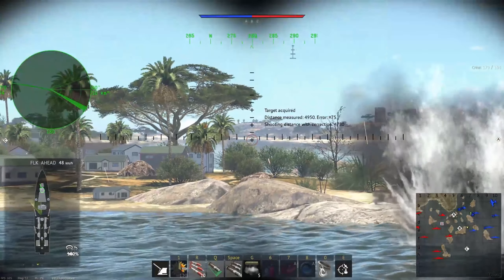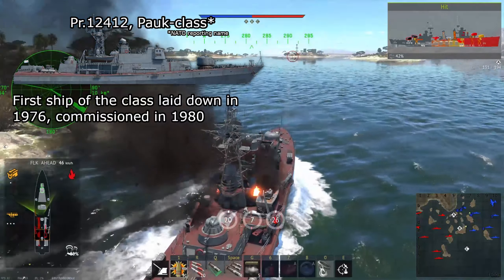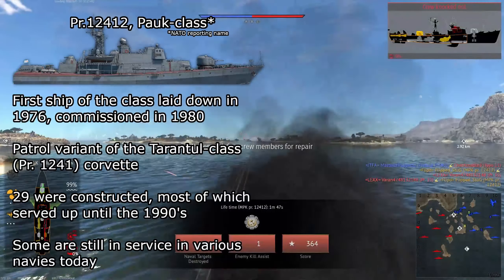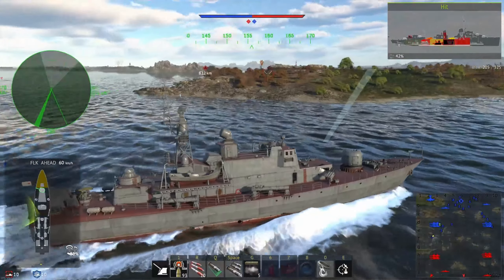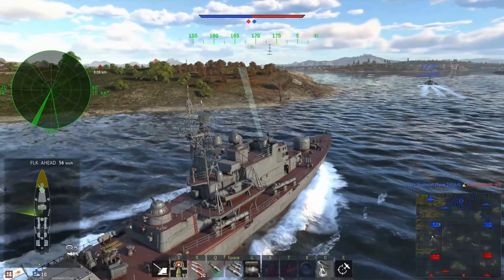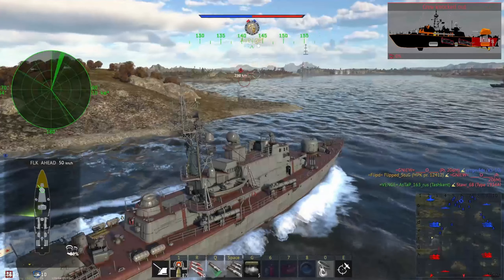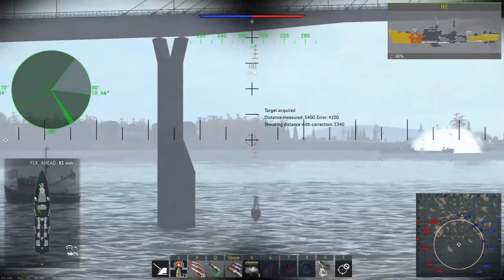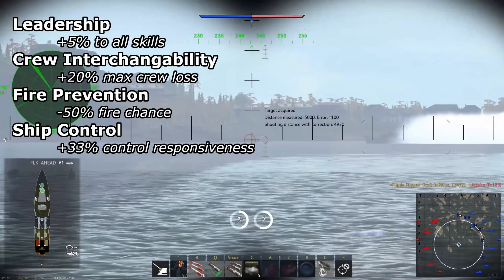MPK Pr. 12412 | Flipped Review | War Thunder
In this video I'll be covering the MPK Pr. 12412, or Molniya-2 as it's called by Russia, or Pauk-class as it's called by NATO. It's a 4.7 Corvette that's a bit odd due to it's precarious BR and weird mix of stats.